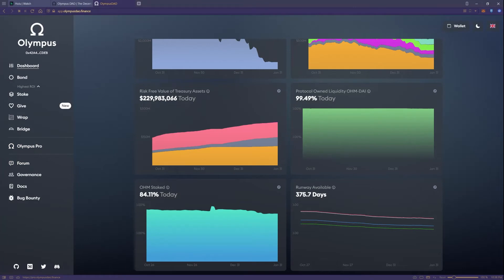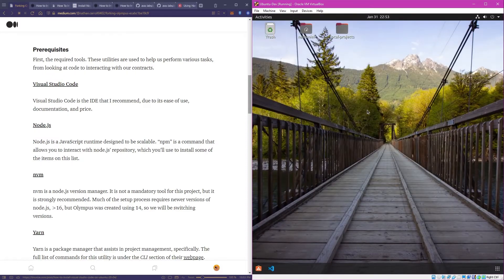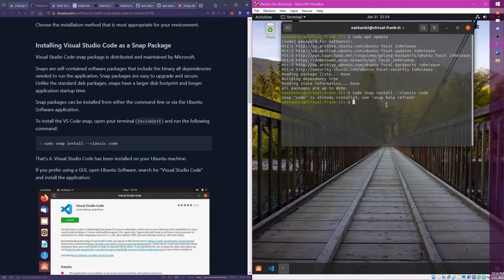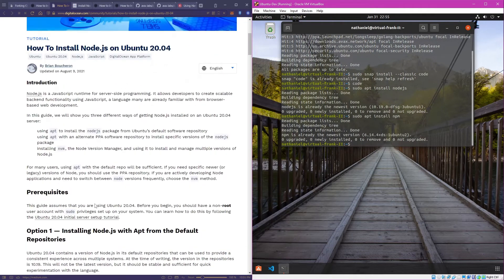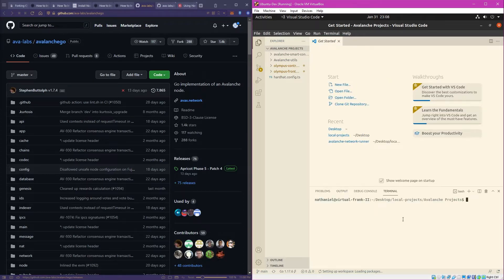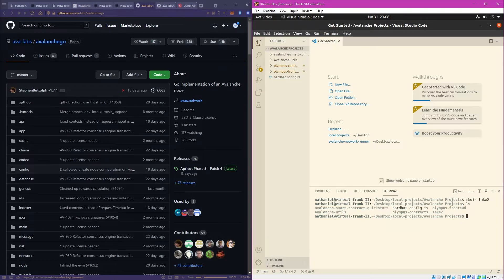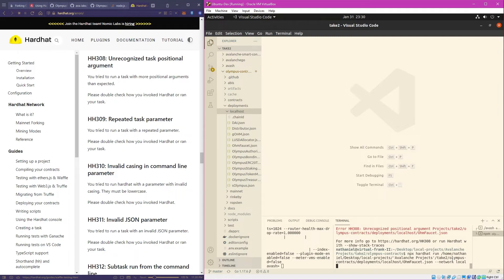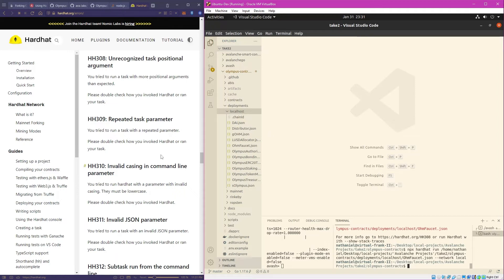How to Deploy OlympusDAO on Avalanche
In this tutorial Nathan Carroll of SphereDAO will explore the process of deploying OlympusDAO. There are many benefits to using OlympusDAO as a starting point for your Web3 project. By the end of this video you will have a better understanding of the OHM protocol, Hardhat, AvalancheGO, etc.

CHAPTERS IN THIS VIDEO!
0:00 - Introduction
0:49 - OlympusDAO
2:16 - Tools
9:13 - Contracts
31:31 - Frontend
43:50 - Closing
44:30 - Oh Wait! Hardhat!